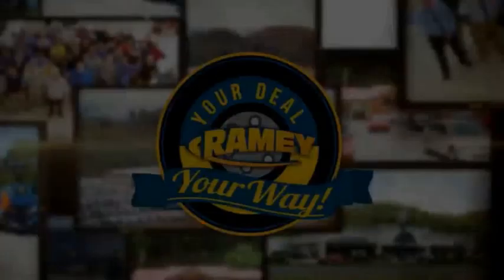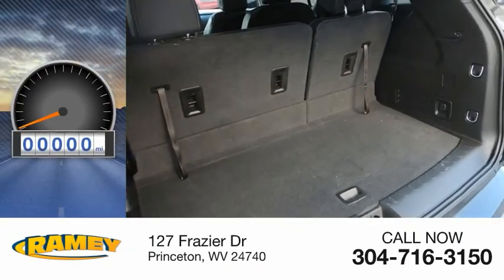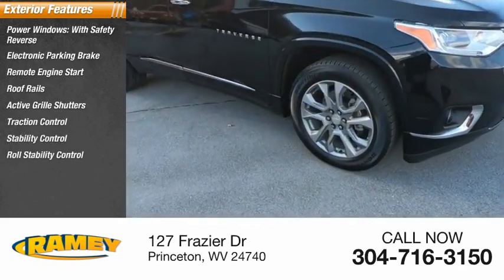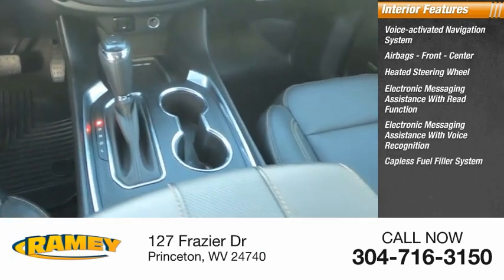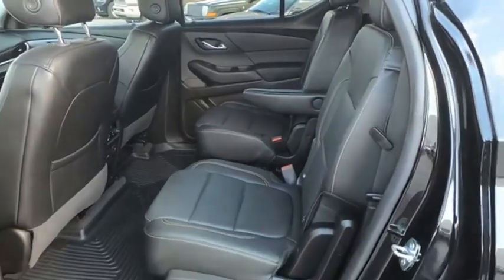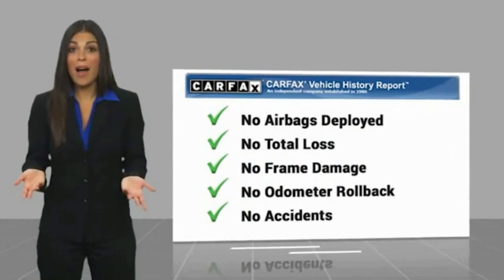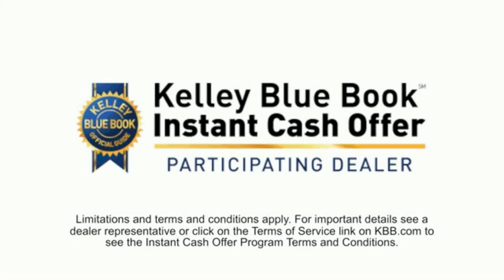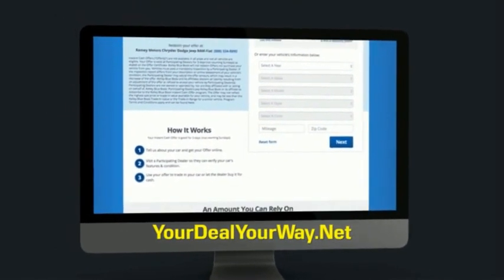2019 Chevrolet Traverse Princeton WV 2-21320B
2019 Chevrolet Traverse Premier

Ramey Motors
127 Frazier Dr

KJ186459